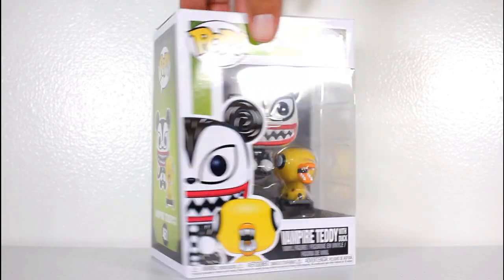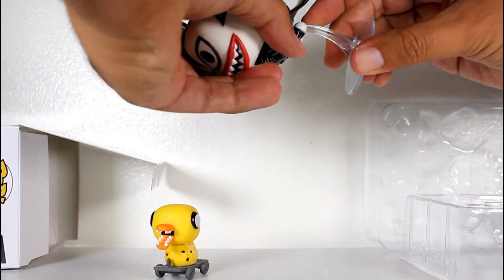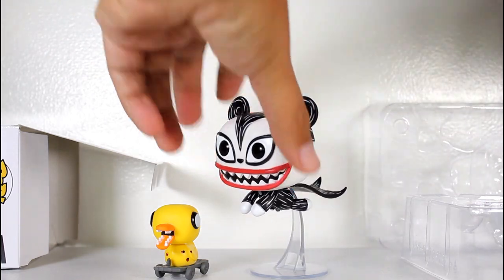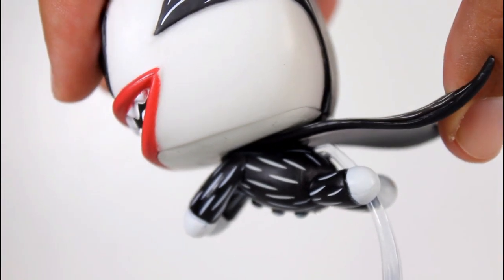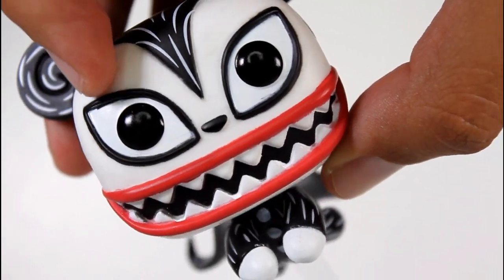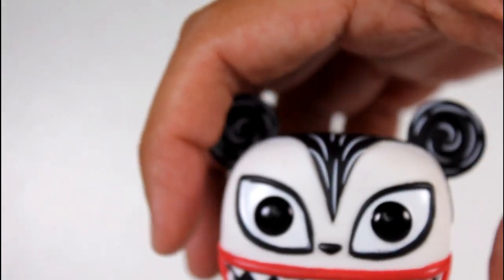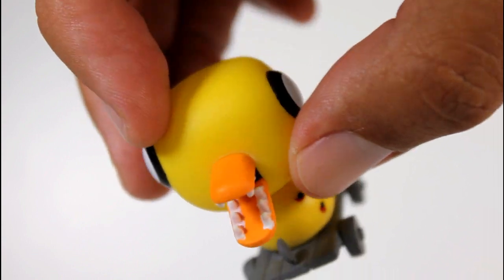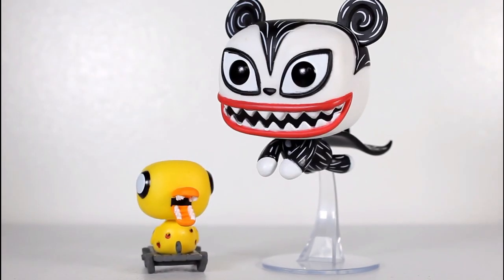Nightmare Before Christmas VAMPIRE TEDDY with DUCK Funko Pop review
Unboxing & review of Vampire Teddy with Duck Funko Pop! vinyl figures from The Nightmare Before Christmas. by John Carlos McMaster.

toy review
The Nightmare Before Christmas Funko Pop vinyl figures
Disney Pop! vinyl figure
Tim Burton's the Nightmare Before Christmas Funko Pops
NBC funko pops
NBX funko pops
Harlequin demon
Wolfman
Dr. Finkelstein
Clown
Unboxing & review of Vampire Teddy Funko Pop! vinyl figure from The Nightmare Before Christmas